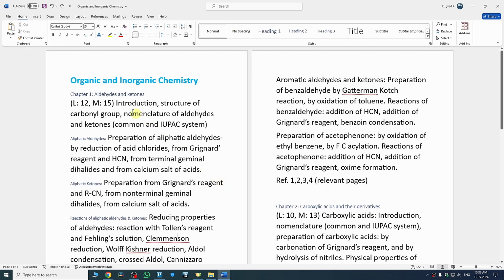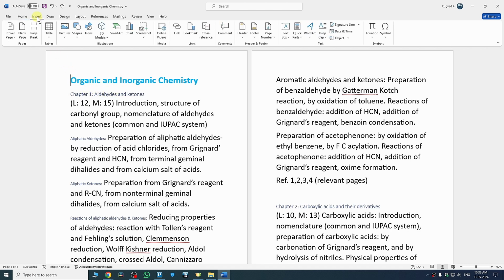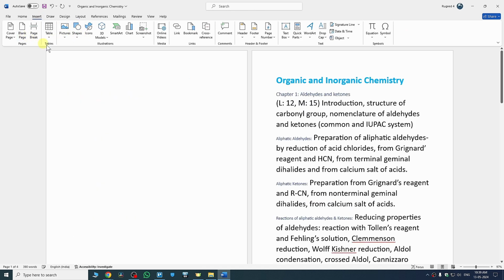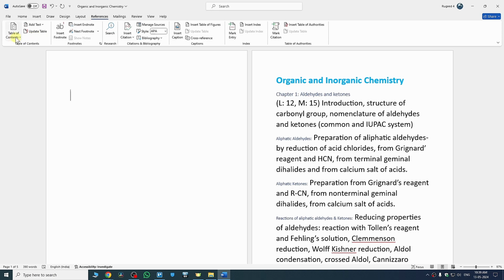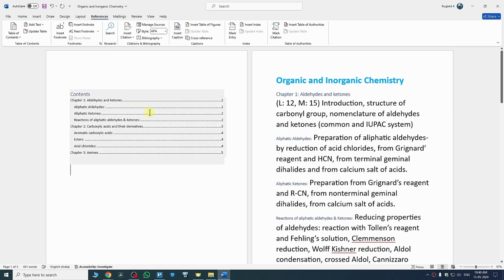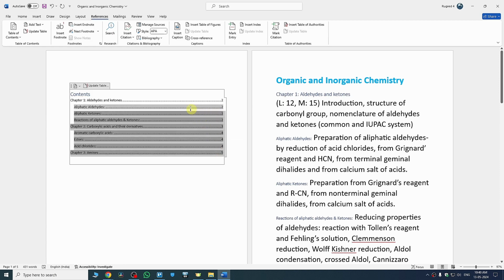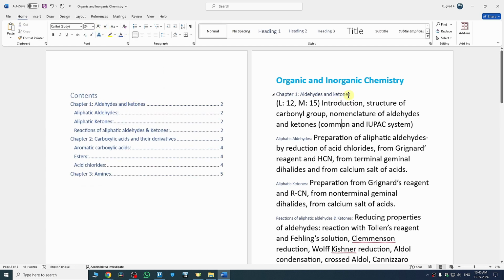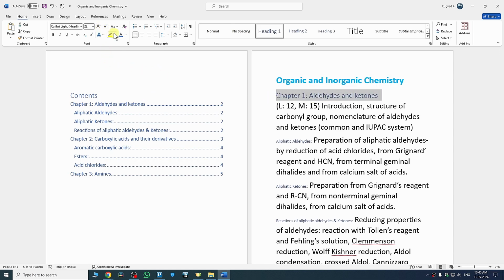How To Create Table of Contents in Word (Step By Step)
How To Create Table of Contents in Word

In this Microsoft Word tutorial, you will learn method of creating a table of contents in word and also there is lot of confusion regarding how to add table of contents in word or you can say lot of people don't know about how to make a table of contents in word also, Many peoples have queries about automatic table of contents in word, in this 2 minute video you will learn the tricks of quickly microsoft word table of contents. this is an tutorial where you will get all knowledge of How to Insert Table of Contents in Word, So watch this video till end to know Creating a Table of Contents in Microsoft Word 2024.